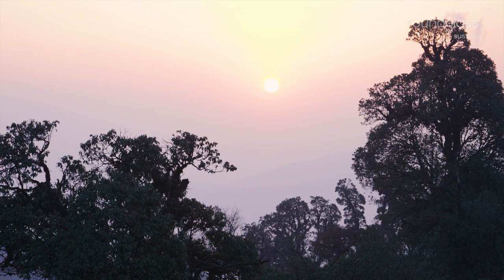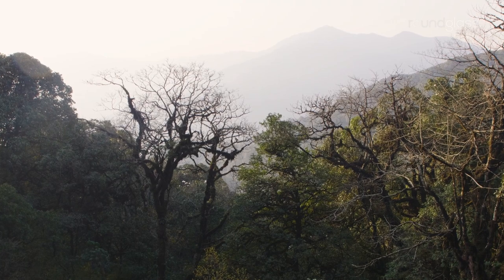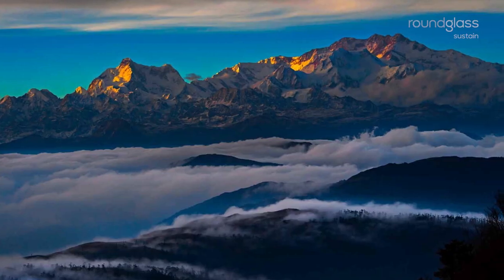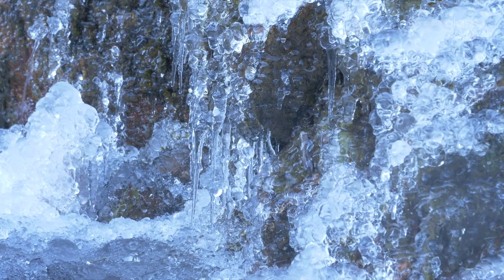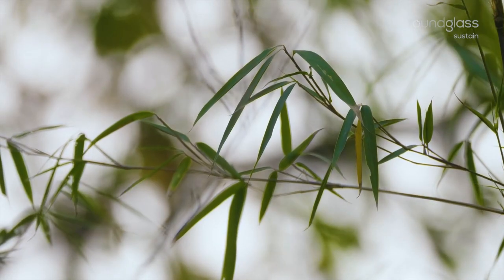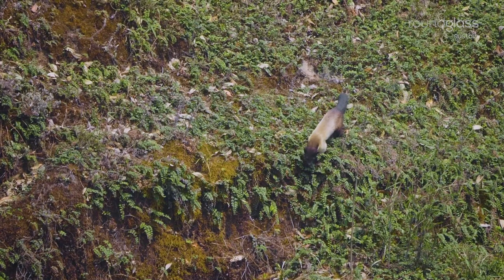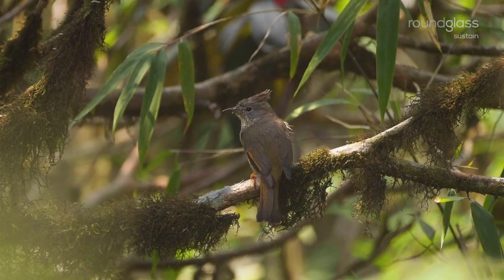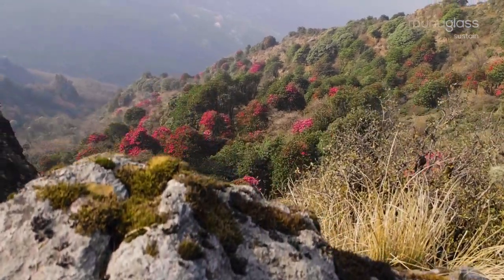The Misty Mountains of Singalila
Located along the Indo-Nepal border, the high-altitude mountains of Singalila National Park safeguard many secrets. With every season, the landscape transforms, donning a new avatar and turning into a haven for both — its resident creatures and visiting wild guests.

Follow RoundGlass Sustain. Fall in love with the planet with festivals, talks, and stories from around the world.